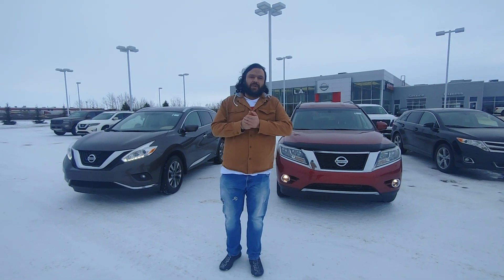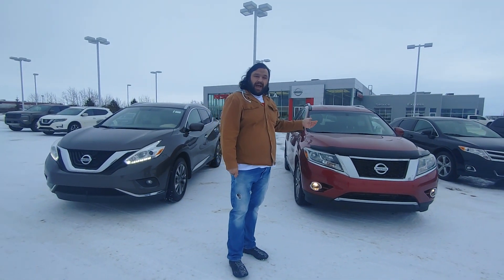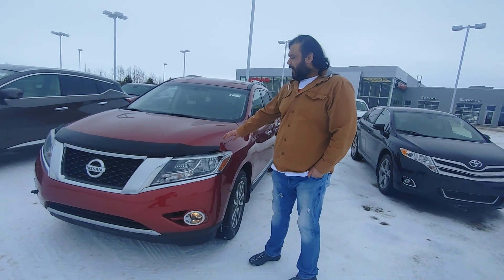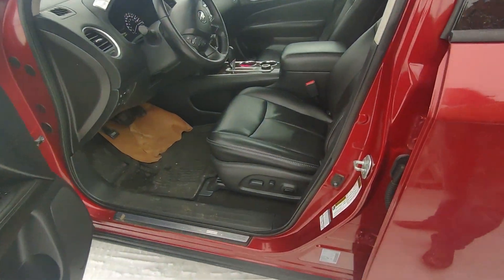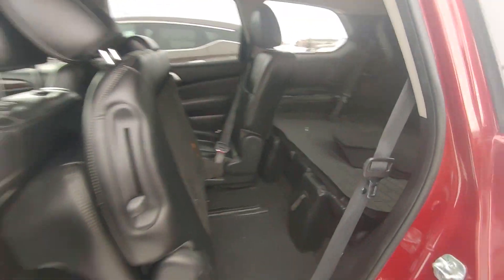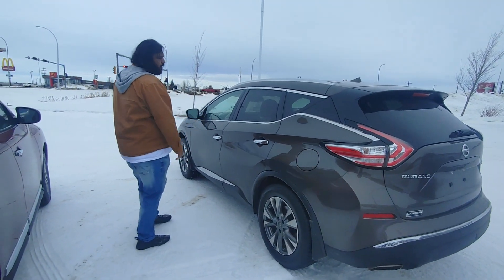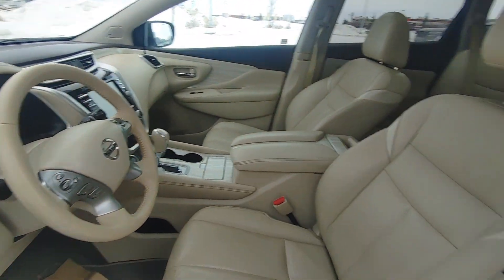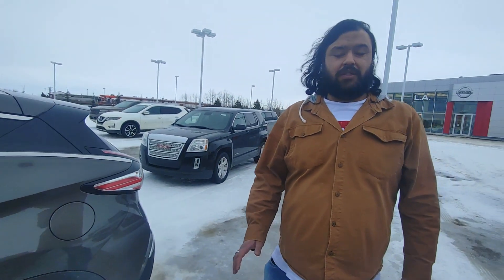Check this out!